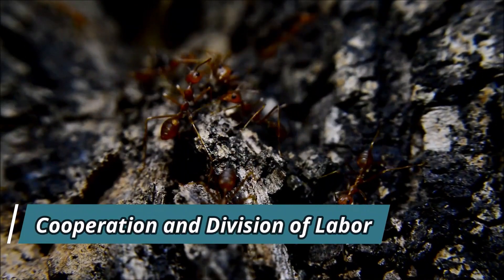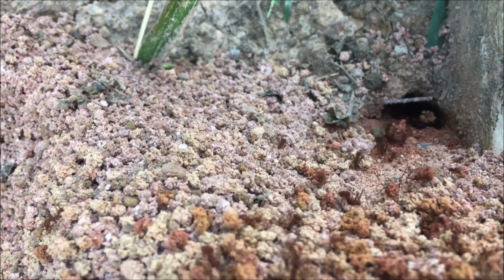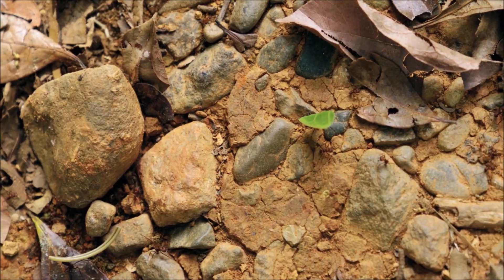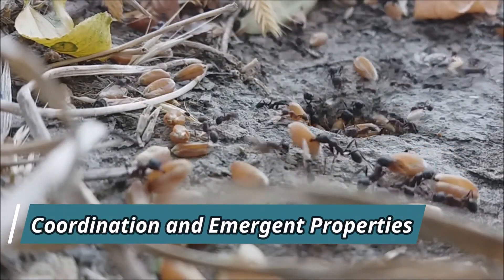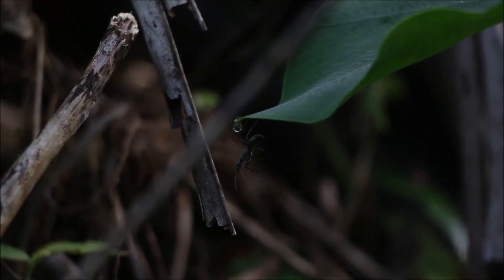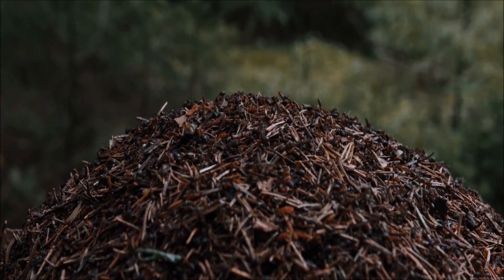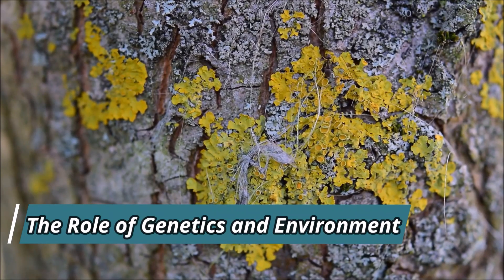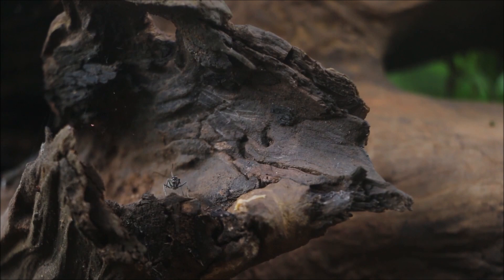Surprising Fun Facts: The Hidden Secrets of Ant Colonies Revealed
Title: The Power of Teamwork: Exploring the Hidden Secrets of Ant Colonies

Description:
Ant colonies are fascinating examples of highly organized and cooperative societies. In this captivating video, we delve into the hidden secrets of ant colonies, uncovering the remarkable power of teamwork that enables these tiny creatures to accomplish incredible feats.

Join us on an extraordinary journey into the intricate world of ants, where we witness their remarkable abilities to communicate, collaborate, and solve complex problems as a collective unit. From foraging and building intricate tunnels to defending their territory, ants demonstrate an astonishing level of coordination and efficiency.

Through stunning visuals and expert insights, we uncover the intricate strategies employed by ants to ensure the survival and success of their colonies. Discover how they establish efficient communication networks, allocate tasks based on individual strengths, and adapt to changing environments.

Witness the astonishing phenomenon of swarm intelligence as thousands of ants work together seamlessly, showcasing the remarkable power of collective decision-making and problem-solving. Learn about the diverse roles within an ant colony, from workers and soldiers to the queen and her essential role in reproduction.

Prepare to be amazed as we reveal the secrets behind their astonishing feats, including their ability to form living bridges, navigate complex mazes, and even exploit their environment for their advantage.

This video serves as a captivating exploration into the hidden world of ants, shedding light on the incredible power of teamwork that drives these small creatures to achieve extraordinary results. Join us in unraveling the secrets of ant colonies and gain a newfound appreciation for the marvels of nature's collaborative efforts.

Don't miss this eye-opening adventure into the remarkable world of ants and their hidden secrets of teamwork!